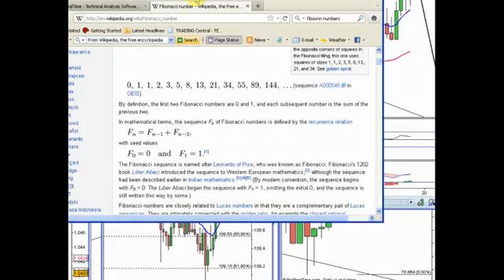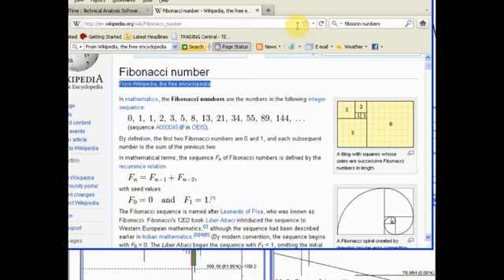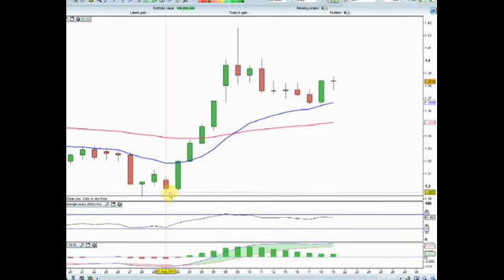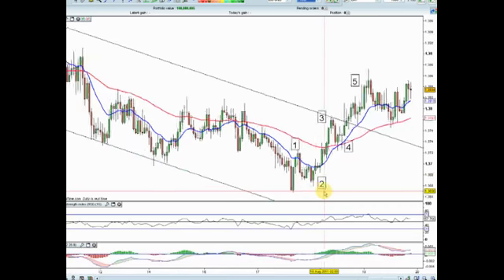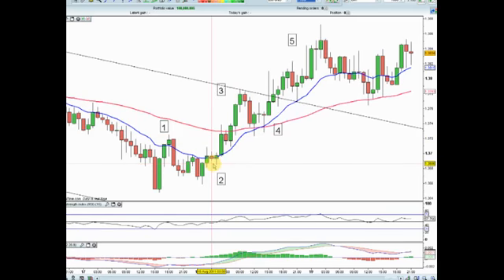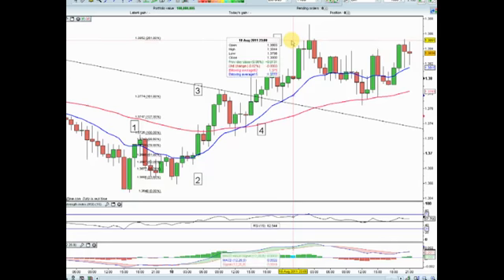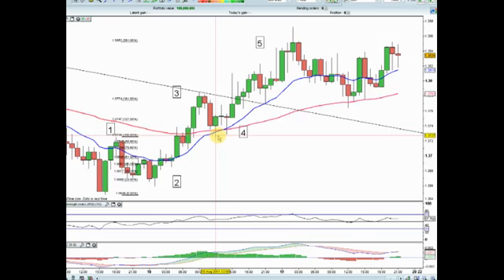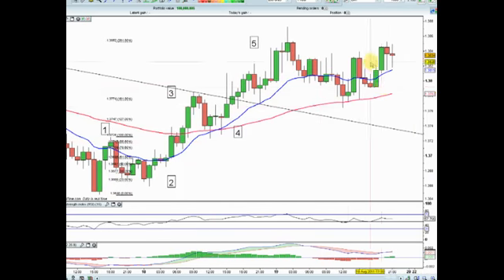Using Elliott Wave in your Trading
The Trader Management Company's Ian Coleman discusses Elliott Wave, illustrating how these techniques can be deployed within your own trading.